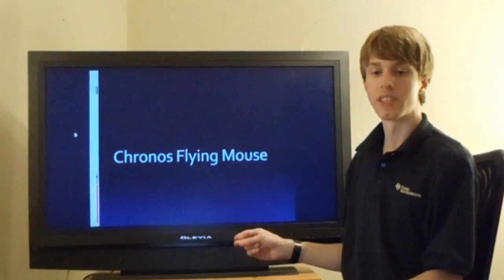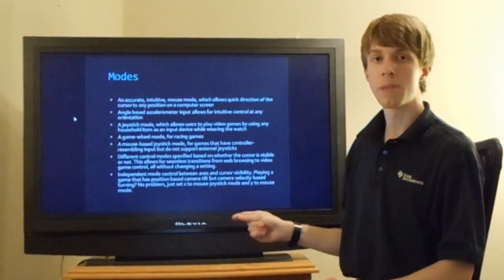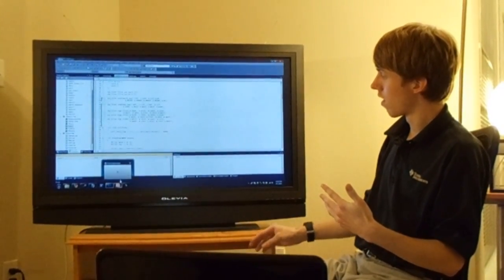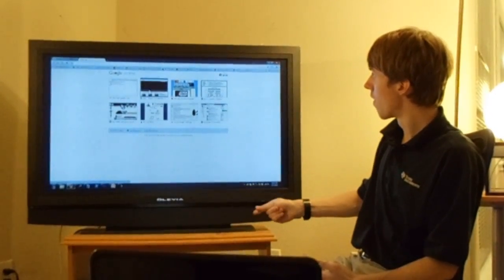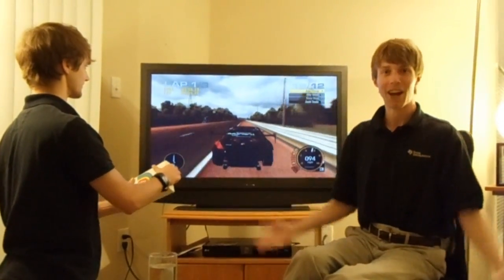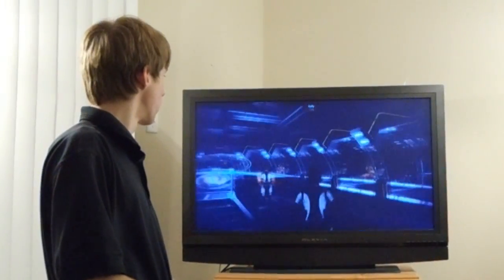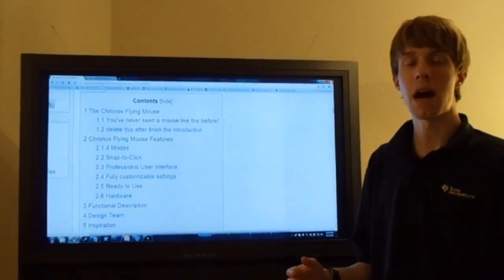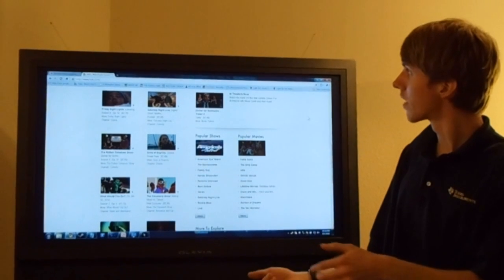In-Air Mouse and Joystick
Using the TI eZ430 Chronos, the Chronos Flying Mouse is an innovative computer input device designed to allow fully functional mouse and joystick control using a Chronos watch. With snap-to-click technology and a wide variety of customization options, this application offers the abilities of several computer input devices without the position constraints of mounted hardware.